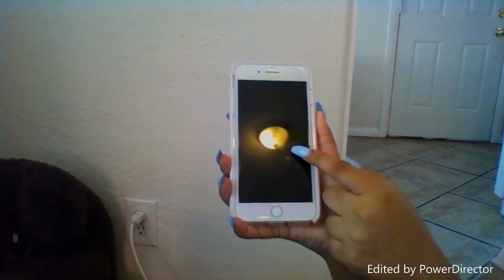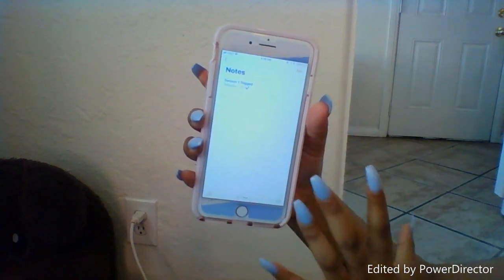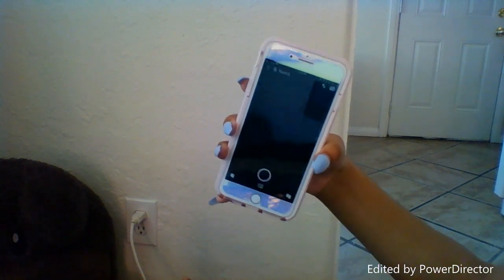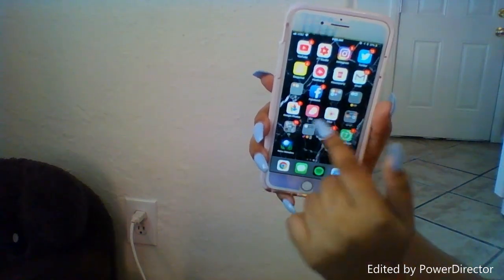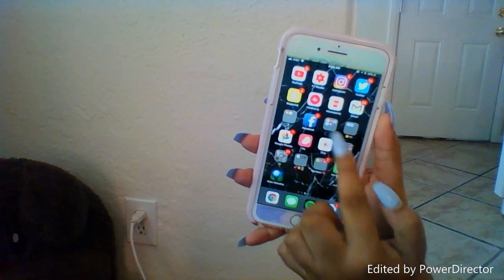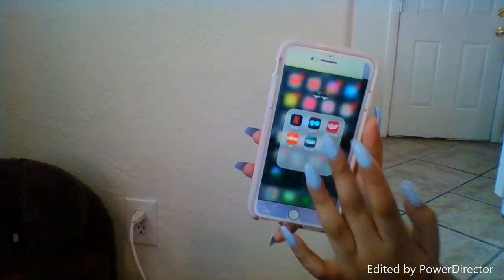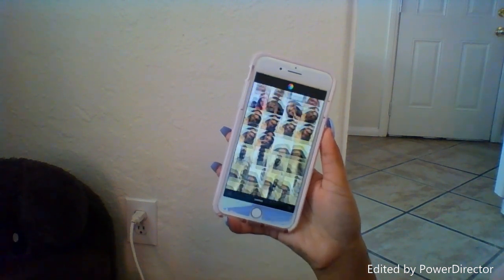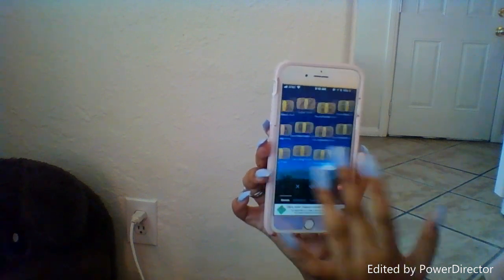What's on my iPhone 7 PLUS! 2018! || Aalyezah Robles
Hey Friends. So, today's video was the very long awaited and anticipatied whats on my iphone video. you guys really wanted to this and i was fnally able to film it so here yall go (: . i hope that you guys enjoyed this video as much as i did filming it.
LETS BE FRIENDS :
musical.ly ; aalyezahrobles
FAQ ;
A: California
What Camera do you film on?
A : Bell+Howell DV30HD
What editing software do you use?
A : PowerDirectorMobile
MENTIONED LINKS;
Thank You Guys so much for watching this video and ill see you in my next one. byeeeeeee (: